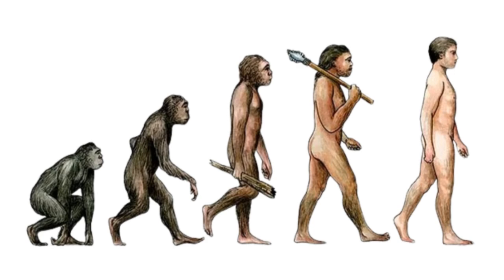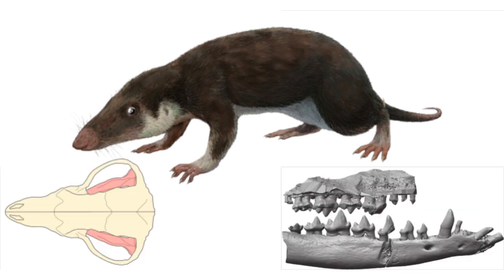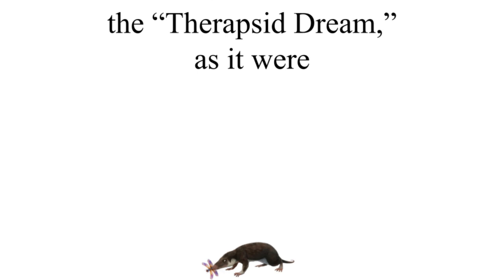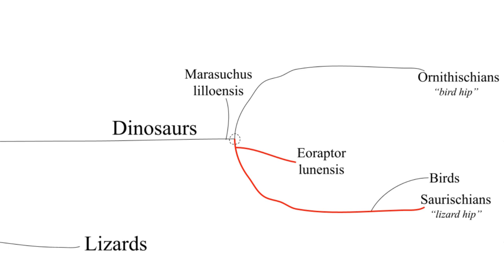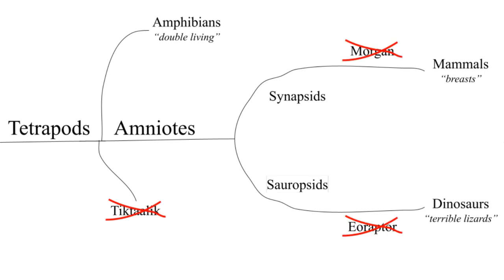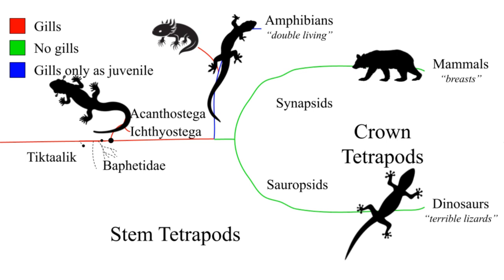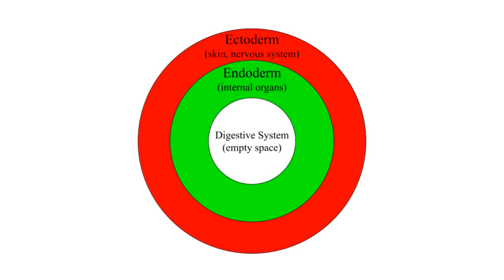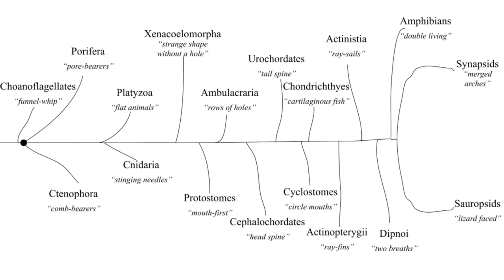Ranking Reconstructed Common Ancestors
Reconstructed ancestors: they're like if you tried to figure out the lowest common denominator of two numbers, except one of those numbers is a human being and the other is a triceratops. And instead of getting bigger, it gets smaller. So kind of like a Greatest Common Factor? But not really. Well, maybe actually. Let's just say that we've taken a spin on reconstructing several common ancestors, because whenever the tree of life splits, a new species is created. And that's what giving birth is all about. How? Just watch the free video

0:00 Introduction
0:55 Morganucodon
2:53 Eoraptor
4:55 Acanthostega
6:38 Pikaia
7:23 the Urbilaterian
8:04 the Urmetazoan
9:06 LUCA
10:18 Zzineohp please just shut up